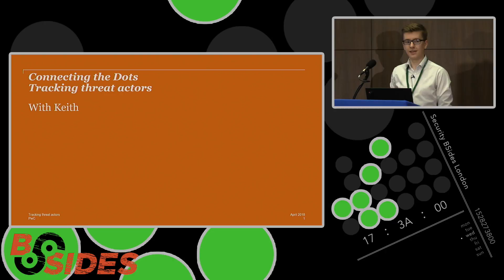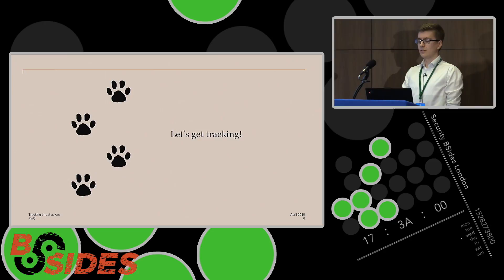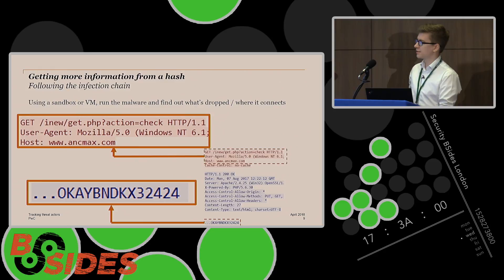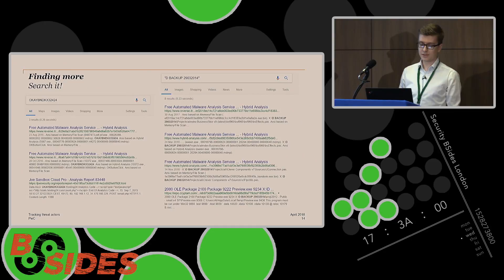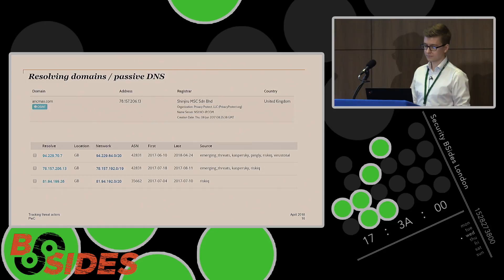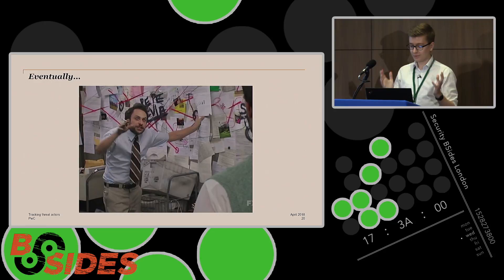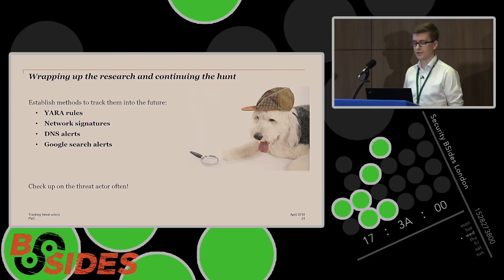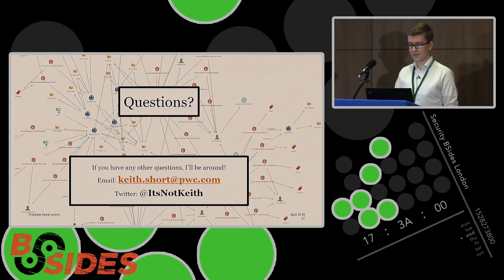Connecting the dots: A beginner's experience of threat actor tracking - Keith Short